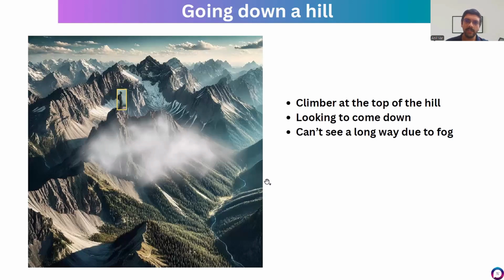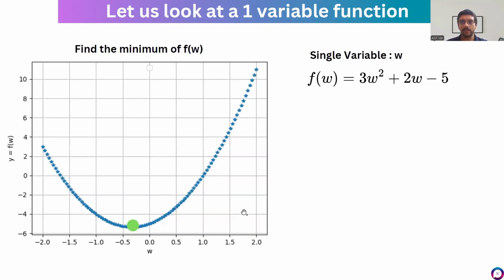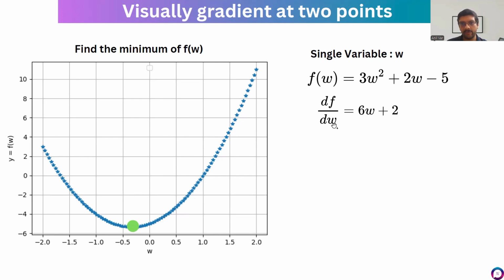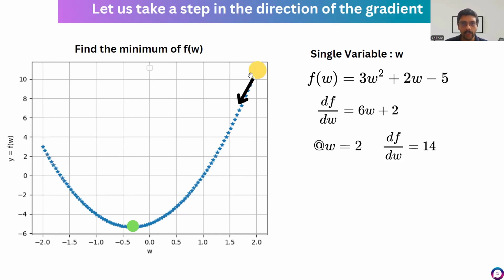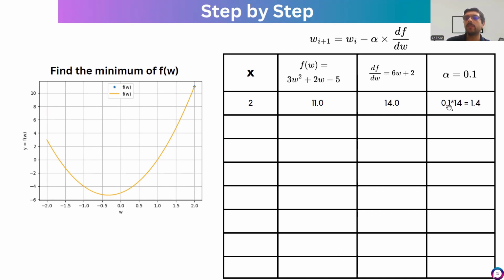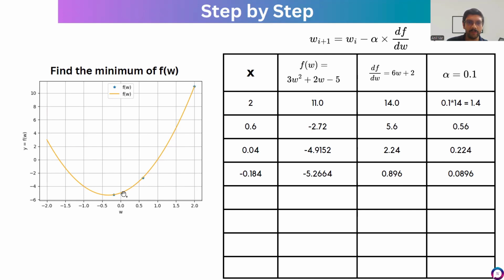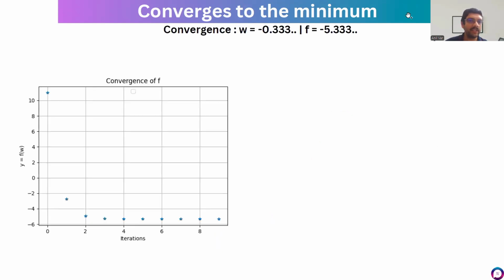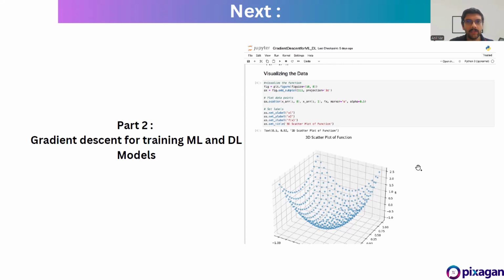Mastering Gradient Descent for Deep Learning and ML | Part 1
In this lecture, we introduce the gradient descent algorithm as a way to find the minimum of a function. An example is solved in a step by step manner.